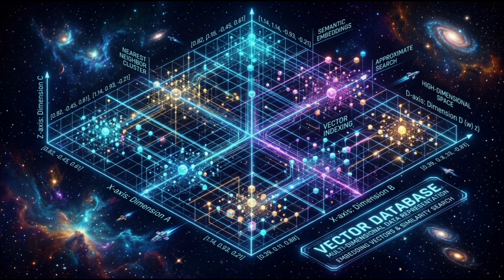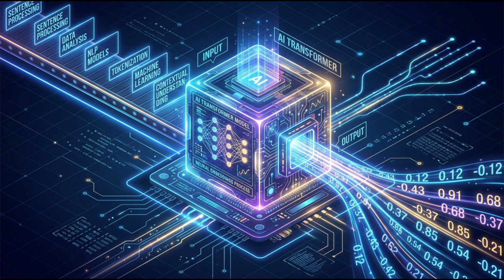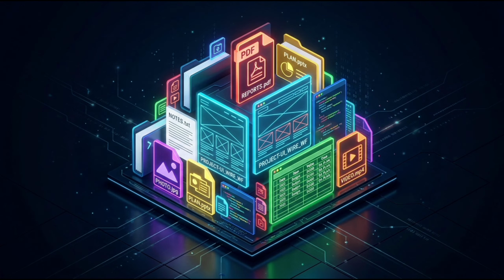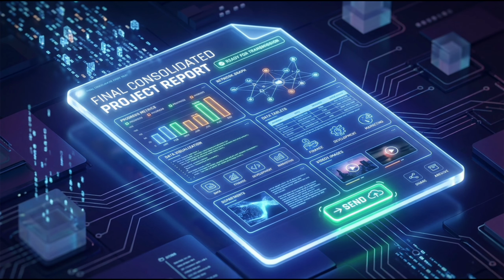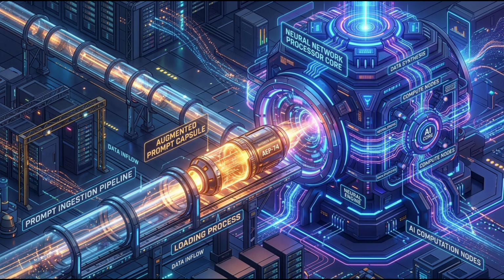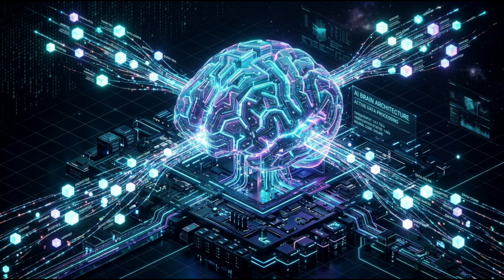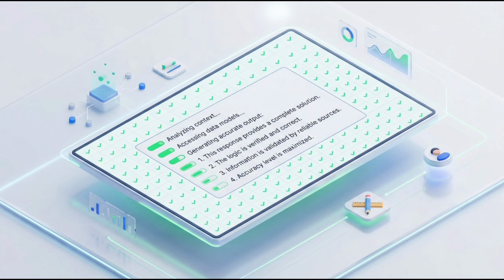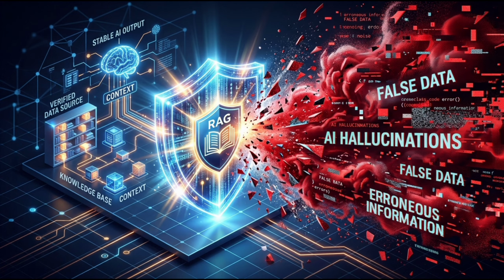What is RAG? Complete Architecture Explained in 4 Mins!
What is RAG (Retrieval-Augmented Generation) and how does the complete RAG pipeline actually work? In this 4-minute breakdown, we explain RAG architecture from scratch without the fluff.
Large Language Models (LLMs) like GPT-4 or Claude are trained on massive public datasets, but they don't have access to your local files, PDFs, or private company documents. When asked about private data, standard AI models fail or hallucinate.
 This video breaks down how RAG fixes this problem by turning a "closed-book" AI memory test into an "open-book" system design exam.We deeply explore the two main phases of a RAG pipeline:
1️⃣ The Ingestion Pipeline: How raw data (PDFs, Webpages, Excel) is broken down into text chunks, converted into numerical vectors (Embeddings), and stored securely inside a Vector Database (like Pinecone, ChromaDB, or Milvus).
2️⃣ The Retrieval & Generation Loop: What happens at runtime when a user asks a query, how semantic similarity search works (K-value selection), and how prompt augmentation reduces AI hallucinations.
Whether you are preparing for a GenAI system design interview, building your first LLM app, or a developer looking to understand modern AI architecture, this 8-minute high-density conceptual guide is all you need.
🚀 TIMESTAMPS:
0:00 - The Problem: Why LLMs Hallucinate
0:51 - What is RAG? (Retrieval-Augmented Generation)
1:13 - What is a Vector Database?
1:29 - Phase 1: The Ingestion Pipeline (Chunking & Embeddings)
2:04 - Phase 2: The Runtime Retrieval Loop (K-Value Search)
2:54 - Prompt Augmentation & LLM Generation
3:22 - Why RAG is a Game Changer for Developers